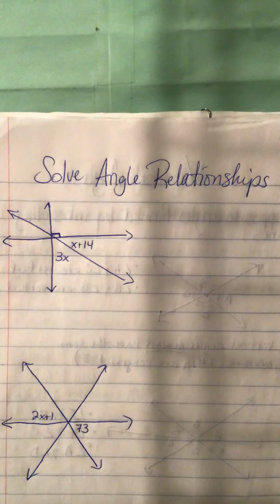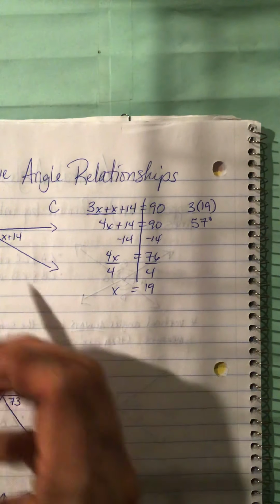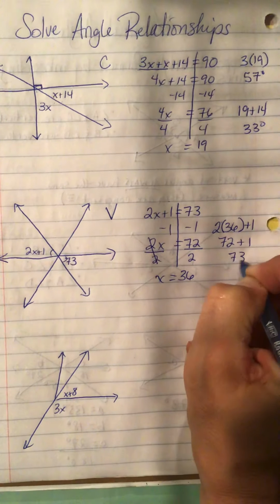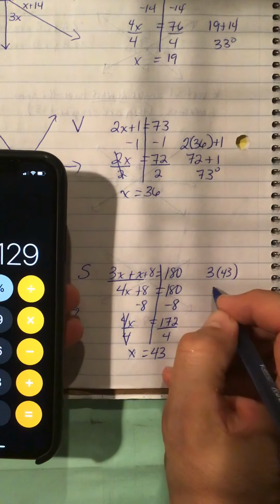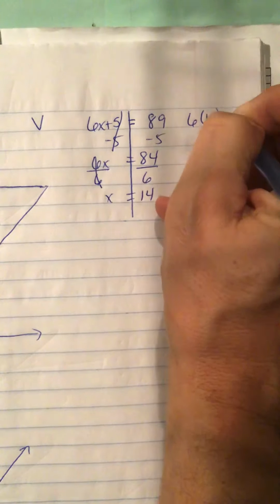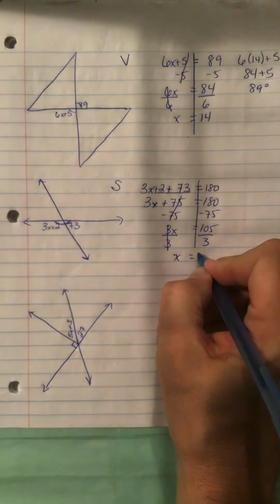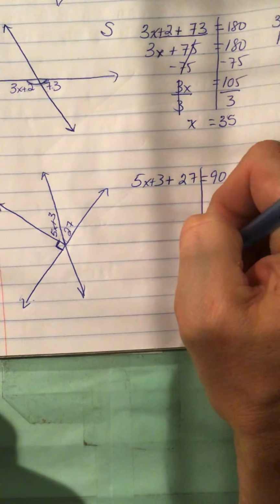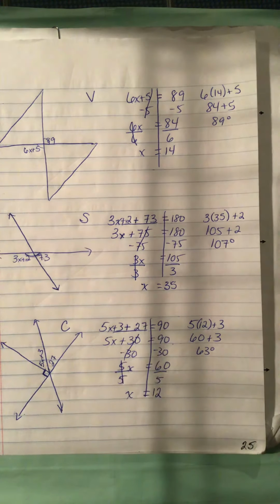Solve Angle Relationships